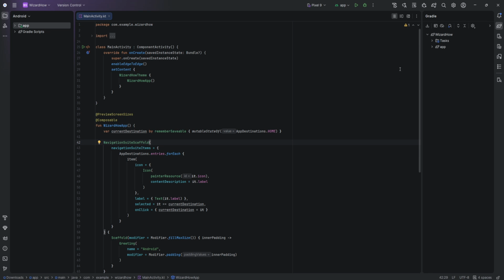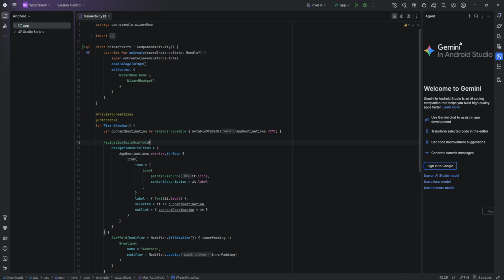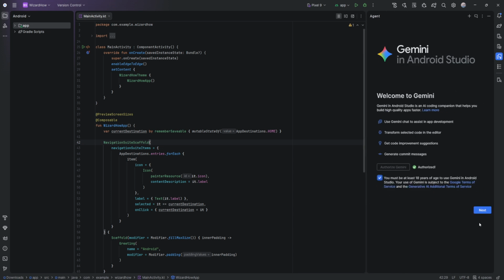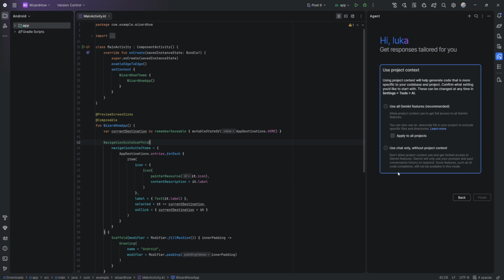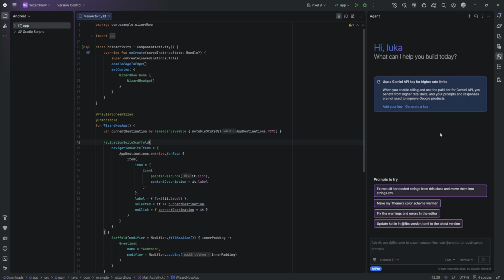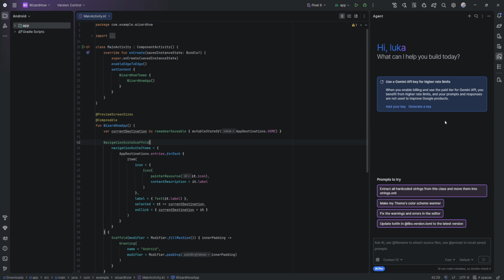How To ENABLE Gemini In Android Studio (QUICK & EASY) 2026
In this video, I'll show you how to enable gemini in android studio. This is a full guide on how to turn on and configure the gemini feature within your android studio environment in 2026. In case you've been trying to set up gemini in android studio, this is the video you need to see!